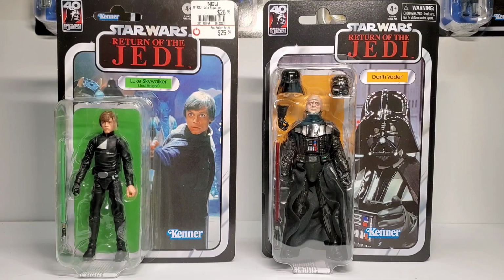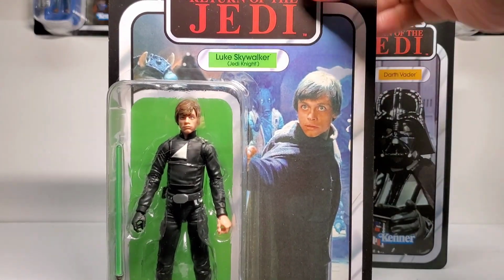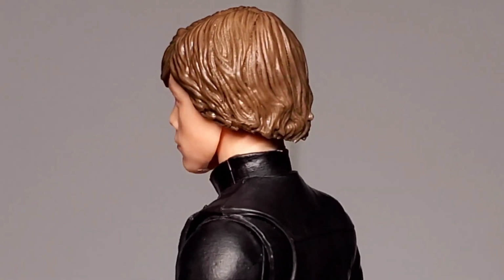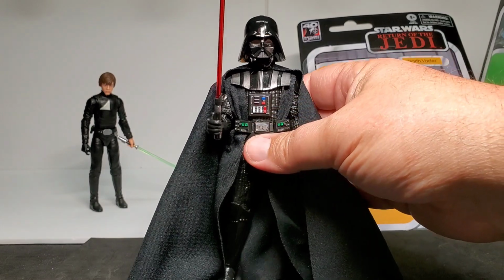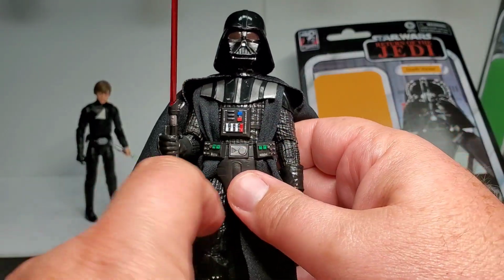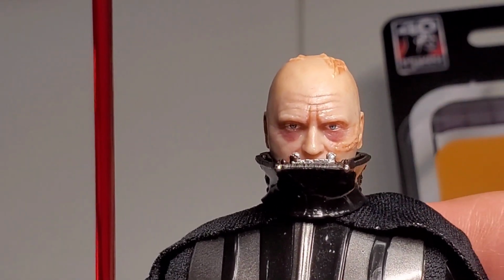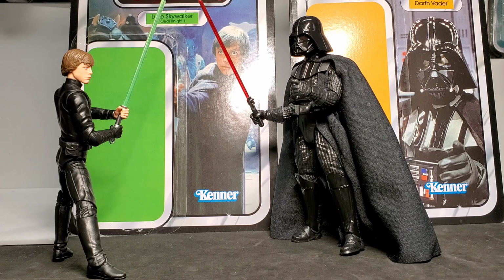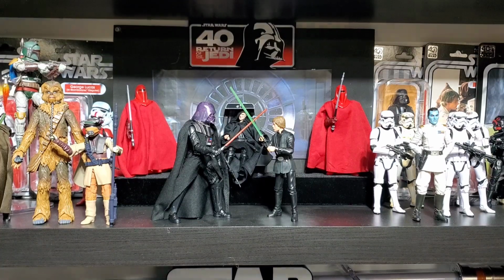Star Wars The Black Series | ROTJ 40th | Luke Skywalker & Darth Vader Figures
In this video we unbox and review the new Star Wars The Black Series 40th Anniversary Return of the Jedi figures Luke Skywalker (Jedi Knight) and Darth Vader (w/removable helmet).  The Luke Skywalker is an all new Jedi Knight figure featuring updated articulation and pin-less joints.  The Darth Vader is a reuse of the Kenobi Vader with an all new removable helmet and face sculpt.